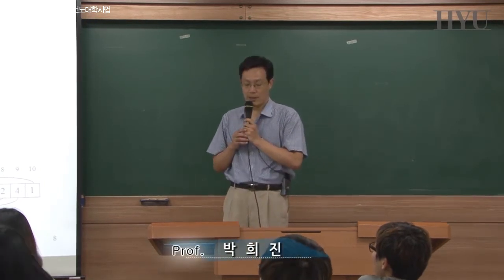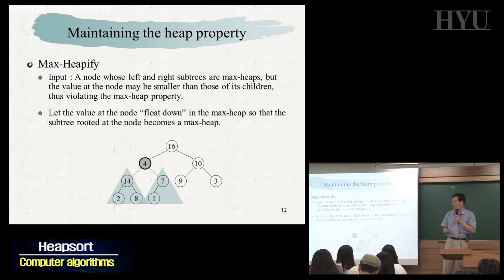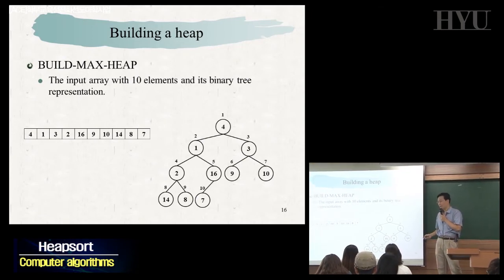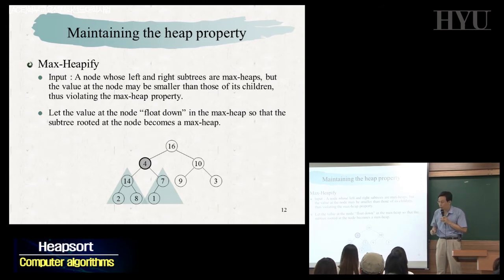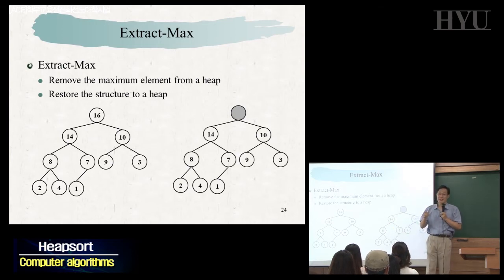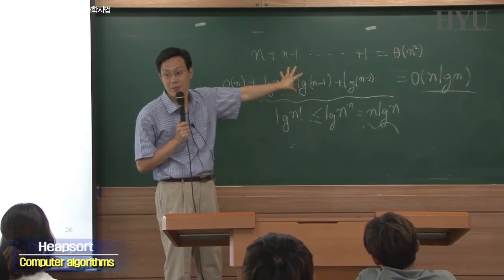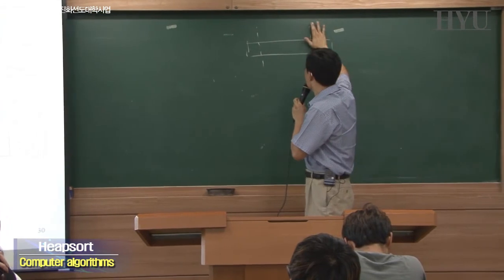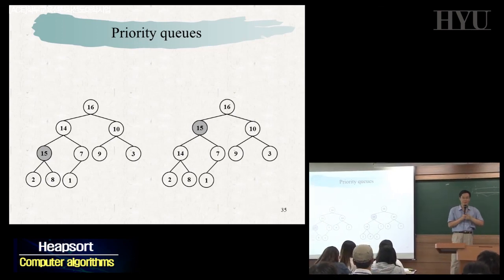컴퓨터알고리즘6강 Heapsort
Heapsort and priority queues